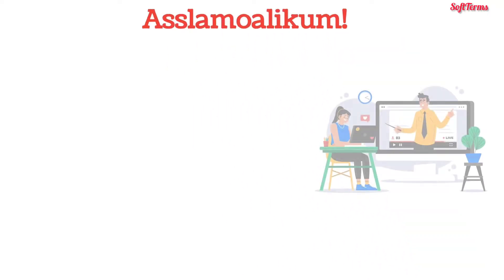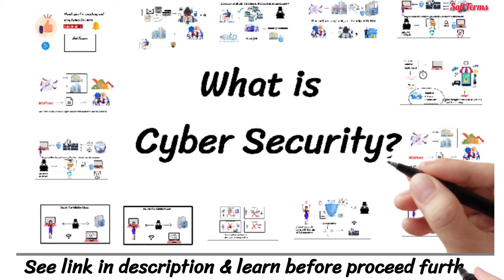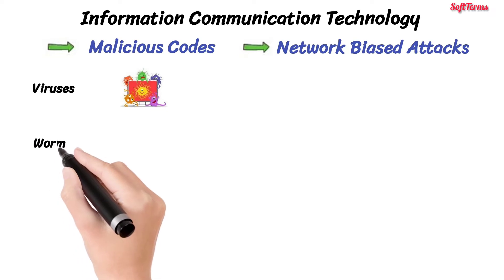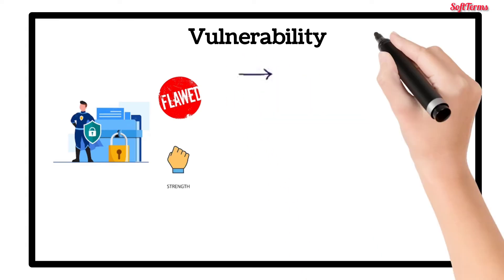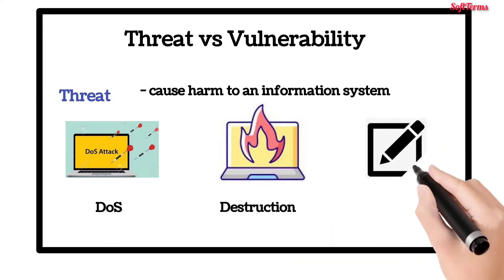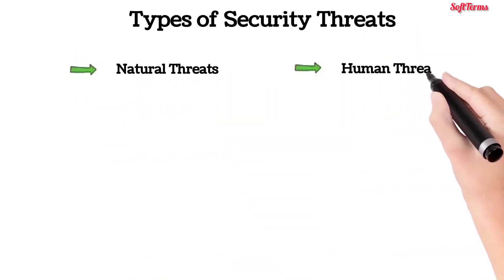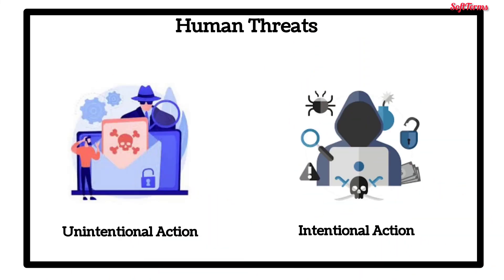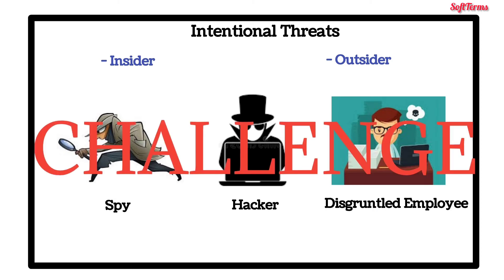Types of Security Threats | Natural and Human threats | Threat vs Vulnerability | SoftTerms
Cyber Security In 7 Minutes | What Is Cyber Security: How It Works? | Cyber Security | SoftTerms

ICT Security Threats
ICT security Threads can be categorised into two main categories namely malicious codes and network based attacks. Malicious codes includes computer viruses, worms, Trojan horses, backdoors etc. Network based attacks typically includes intrusions,  eavesdropping, Denial of service attack etc.
*Threats vs Vulnerability*
A threat is a circumstance or event with the potential to cause harm to an information system in the form of Denial of service, destructions, disclosure or modification of data. Vulnerability is a weakness in an information system network components Cryptographic or operating system which could be exploited.
Types of security Threats
There are two types of threats categories natural and human threats. A natural or environmental threats is either from nature or a system environment. Natural threats can include lightning, fires, earthquakes or floods. Environmental threats can include poor building wiring or insufficient cooling for the systems. Human Threats are caused through unintentional or intentional actions. An unintentional threat is a human accident, bad habit or carelessness. An intentional threat weather caused by insider or outsider can be a spy, hacker or disgruntled employee. The insider intentional threat is one of the most challenging security problems because insider have the working knowledge and access to the organisation network.

ICT Security Threats 00:00:23
Malicious Codes 00:00:35
Network based Attacks 00:00:41
what is Vulnerability? 00:00:50
Threat vs Vulnerability 00:01:05
Types of security Threats 00:01:30
Natural Threats 00:01:41
Environmental Threats 00:01:46
Human Threats 00:01:51
Unintentional Threats 00:01:56
Intentional Threats 00:02:01
Challengeable Threats 00:02:12